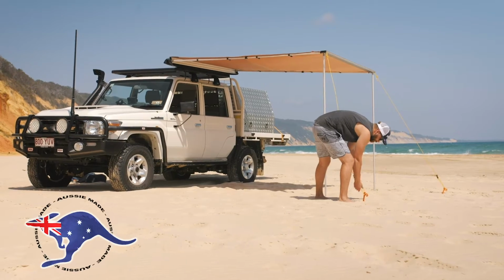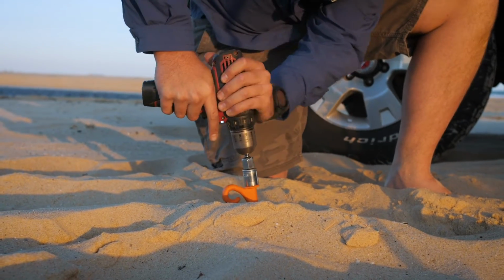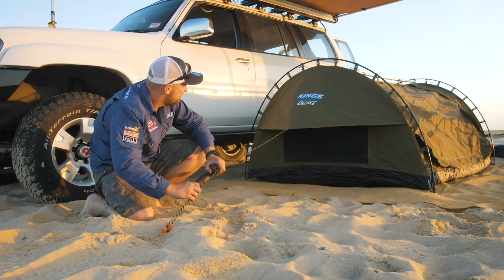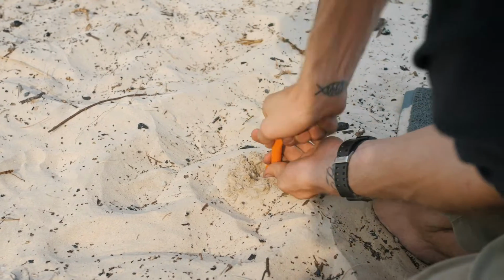Ground Grabba Lite Features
• Peg-stake flights tear into sand for an ultimate grip
• Drill action operates smoothly for simple, biting insertion
• Lightening-fast setup keeps you doing more of the fun things
• Perfect addition to your camping equipment arsenal
• Bright Orange
• Can be installed by hand or with drill and 19mm bit

4WD Supacentre is an Australian owned company offering quality 4WD, camping and outdoor products at wholesale prices. We carry a wide range of products designed to make your 4WD or camping trip that much more enjoyable. Products range from air compressors, awnings, awning tents, camping gear, exhausts, led lights, Titan rear drawers, recovery gear and heaps more!

Thousands of happy customers every week – quality gear at affordable prices – 12 month warranty – 30 day money back guarantee.